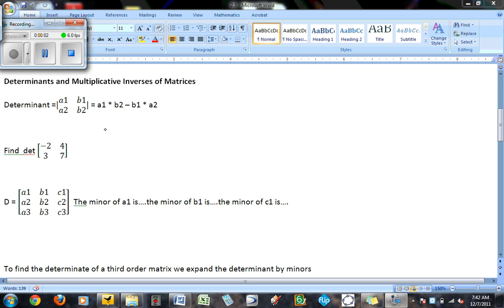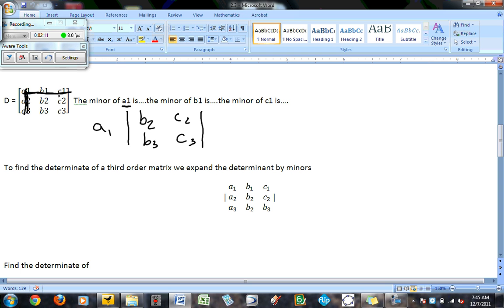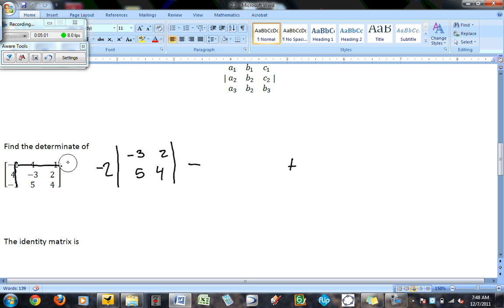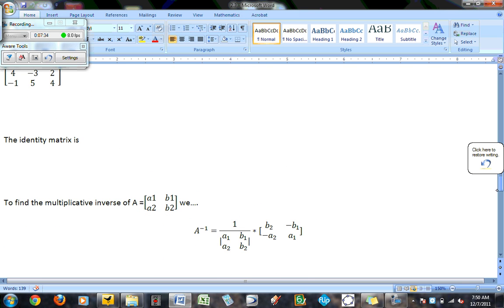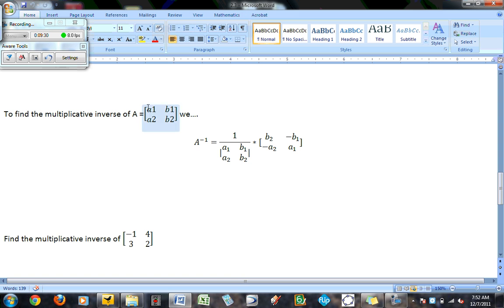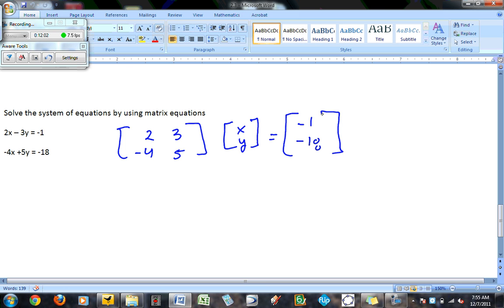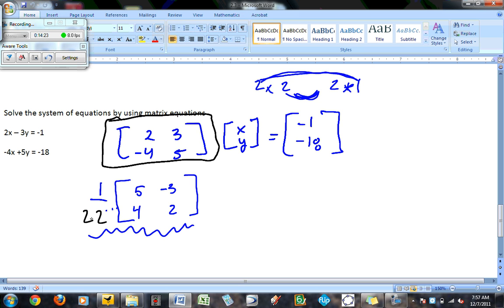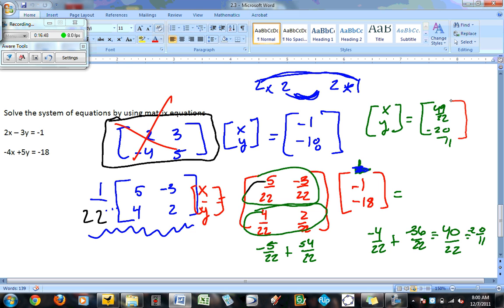2 3 Matrix Determinants and Inverses